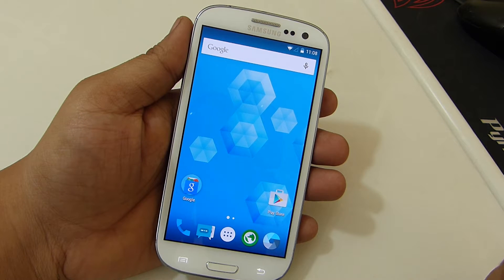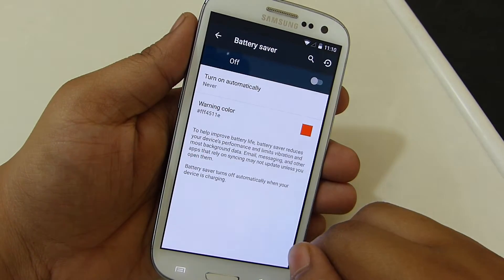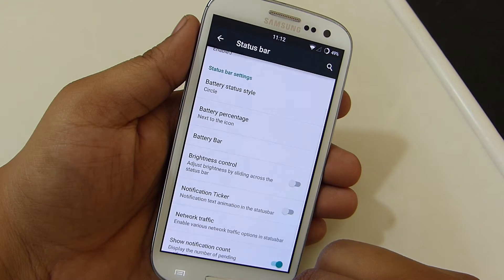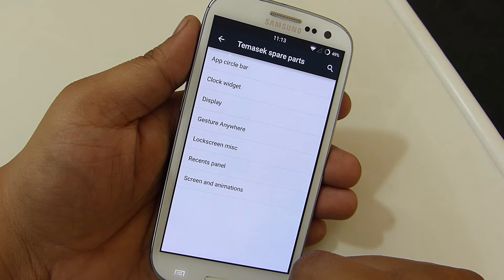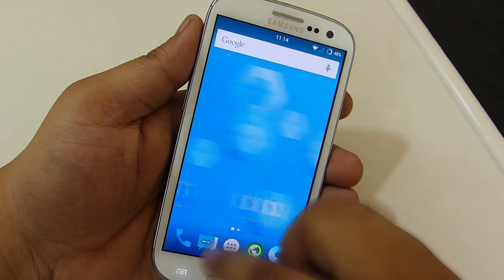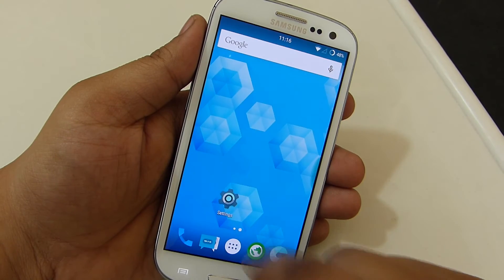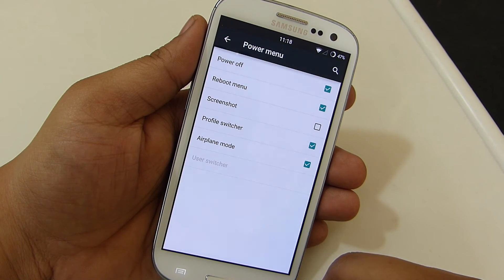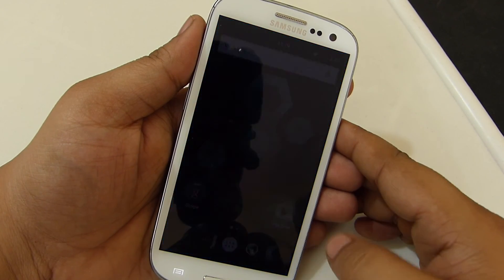Temasek ROM For Samsung Galaxy SIII - Android 5.0.2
The Most Customizable ROM for your Samsung Galaxy SIII is here. Check out the Temasek ROM for Samsung Galaxy SIII. It has Temasek and Cyanogen Version Combined.